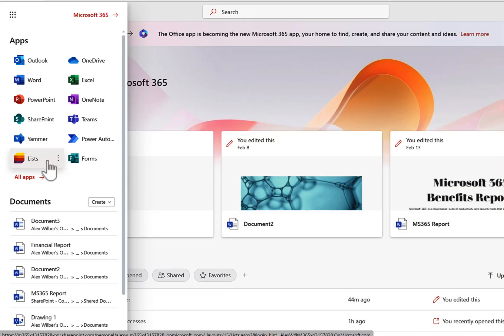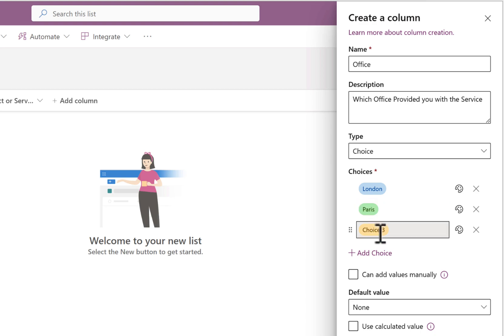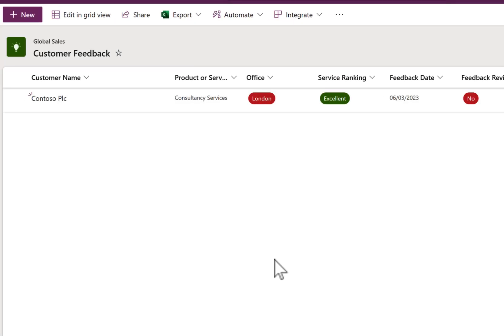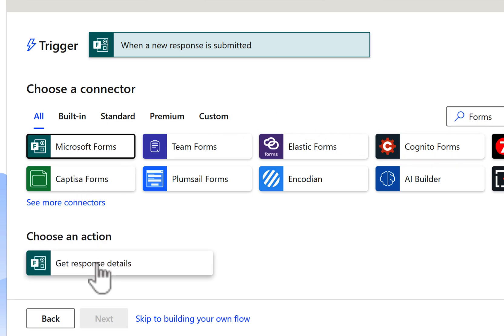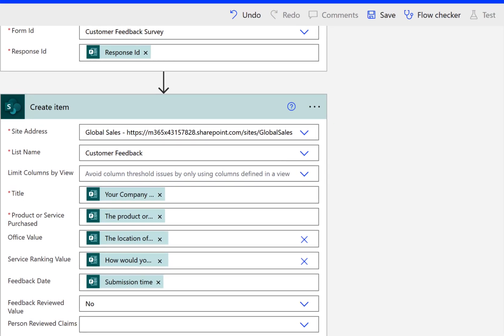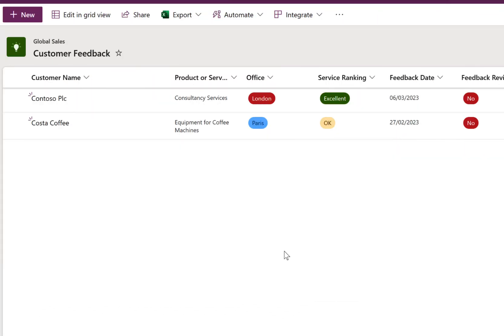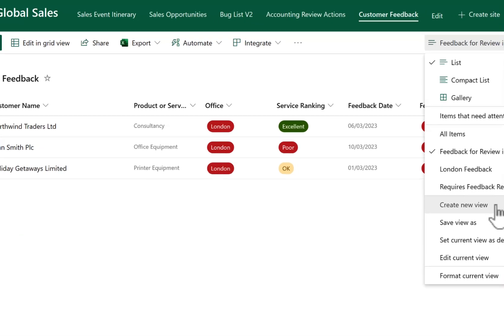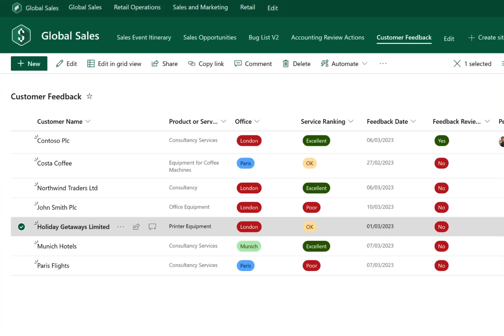How to Automate Customer Feedback in Microsoft 365 with Lists, Forms & Power Automate (2023)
Learn how to create a customer feedback process in 2023, that’s automated and easy to manage with Microsoft Forms, Lists, and Power Automate using the standard Microsoft Licenses.

In this instructional video, we’ll show you how to build a Microsoft List and columns, create a Power Automate to copy the data in, and use List Views to slice and dice data. Whether you’re a business owner or a customer service representative, this video will help you streamline your customer feedback process and save time.

Watch now and start automating your customer feedback process today.

00:00 Introduction
00:59 Licensing Requirements
01:13 The Stages of Development
01:38 Introducing Microsoft Lists for Data Storage
02:13 Creating your Feedback List
03:05 Renaming the Title Column
03:21 Adding Columns in the Feedback List
05:30 Testing your Feedback List
06:12 Explaining Microsoft Forms for the Survey
06:28 Explaining Power Automate for Integrations
06:46 Creating a Microsoft Form for the Survey
07:25 Accessing Power Automate
07:40 Creating your Power Automate Trigger & Action
09:05 Setting up the SharePoint Actions to Create Item
10:07 Renaming the Flow
10:29 Testing the Power Automate Integration
11:22 Slicing and Dicing the Feedback Data
12:00 Filtering and Sorting Feedback Data
12:39 Automating Email Notifications via Rules
13:53 Creating a Visual Board View for Feedback
14:54 Creating a Calendar View for Feedback
15:56 Summary